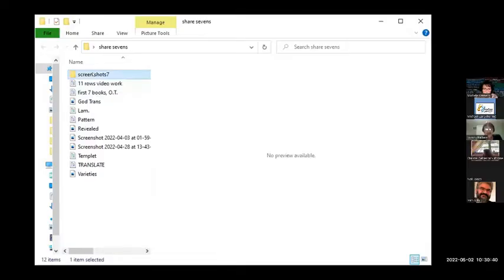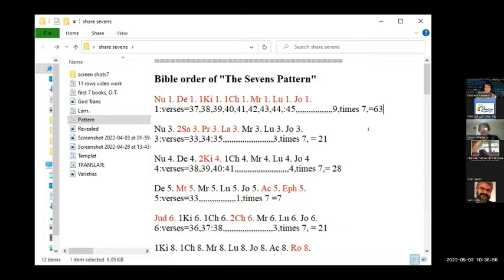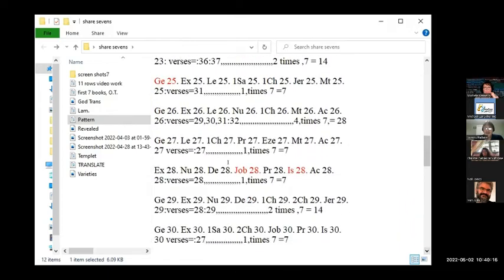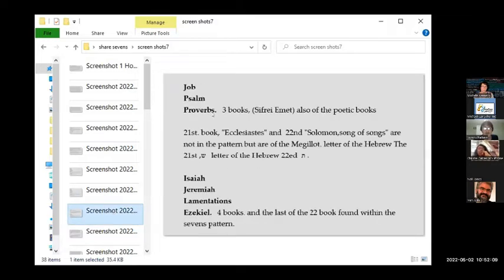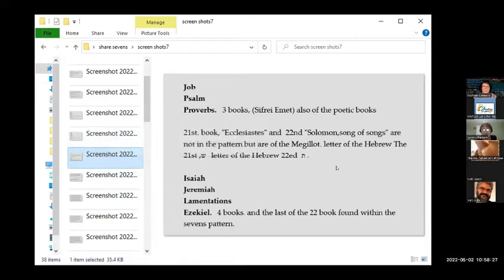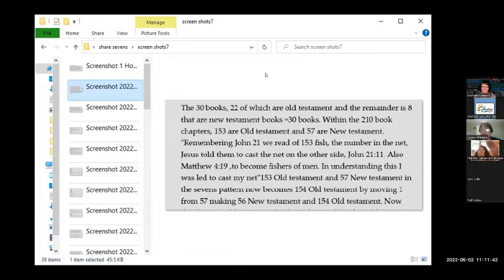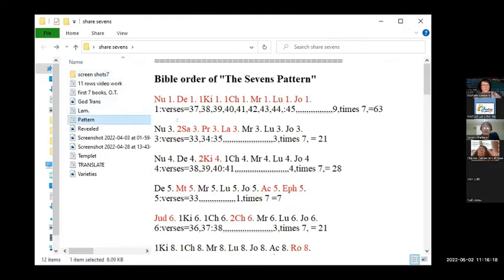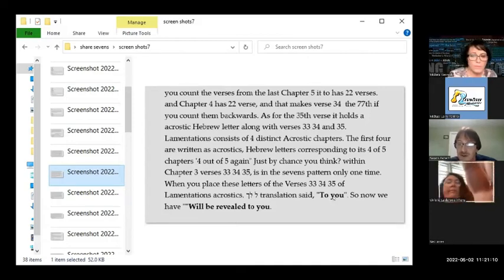Bible Phenomena, "The Sevens Pattern" By Lloyd C. Elson Jr. was published on December 11, 2010.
I have worked on a Reconstruction of standardized canonical order of scriptural books, namely Chapters and Verses of the K.J.V. I have found a phenomena made of sevens, A Bible mystery.
 The book "The Sevens Pattern": Of the 66 Books of the Bible by Lloyd C. Elson Jr. was published on December 11, 2010. What a glorious mystery does it contain!